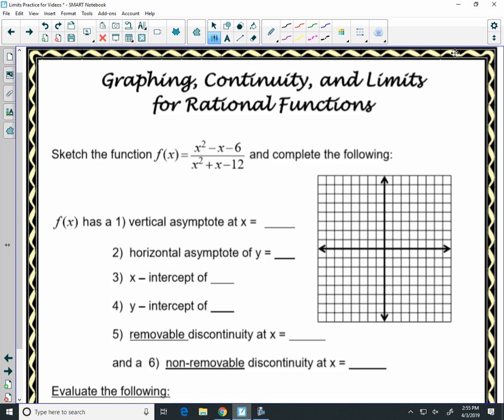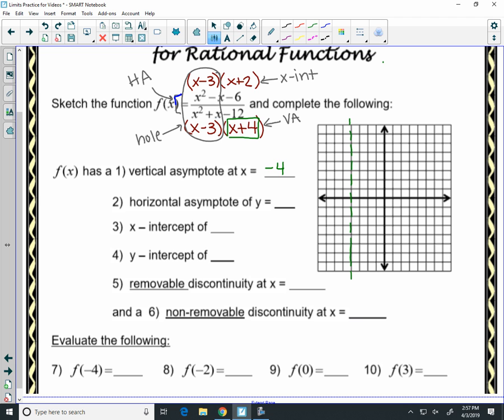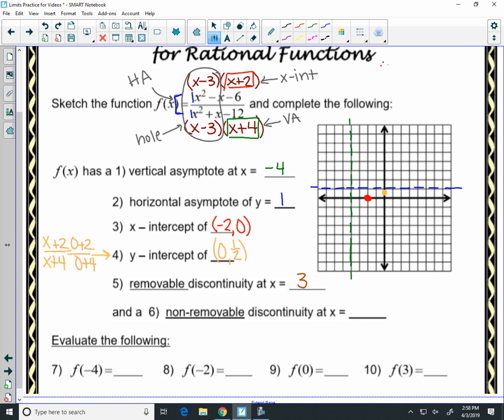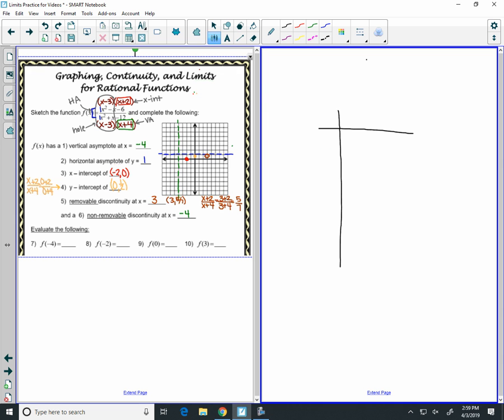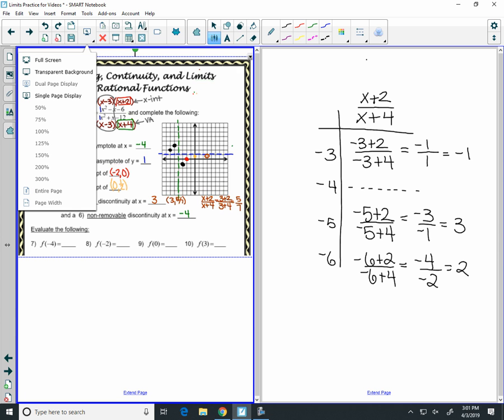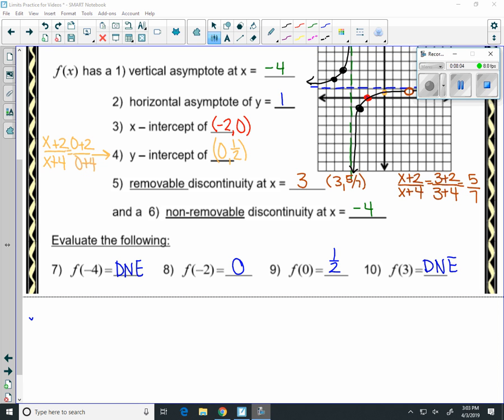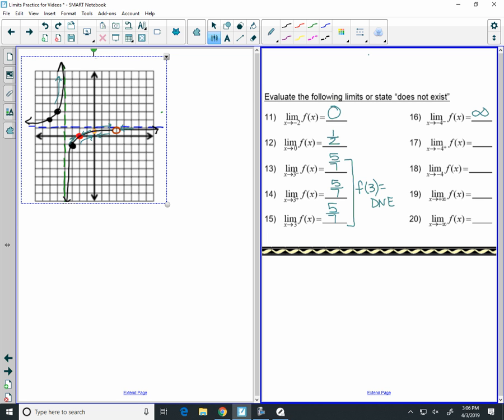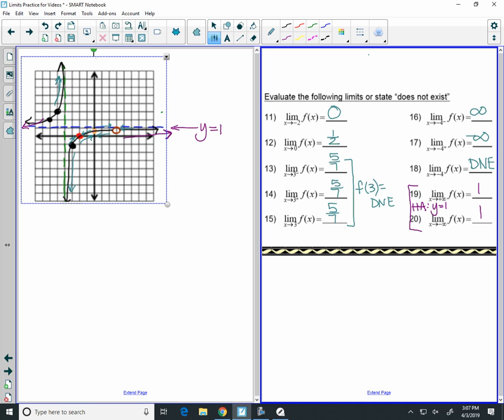Graphing, Continuity and Limits